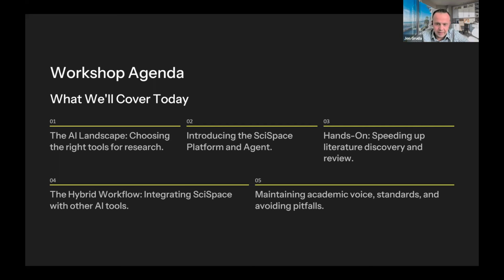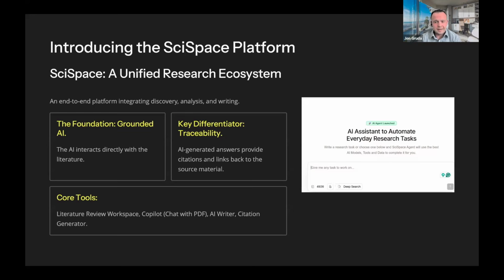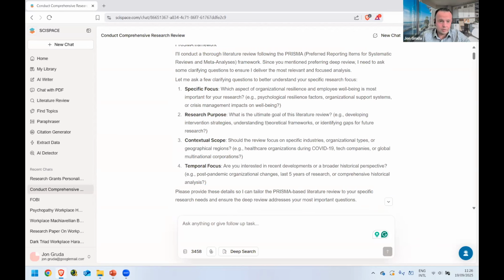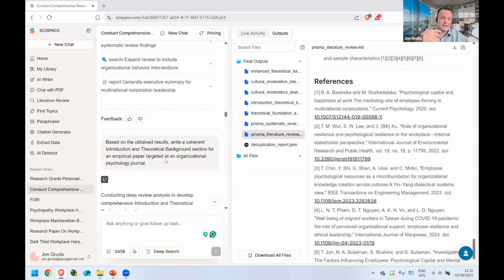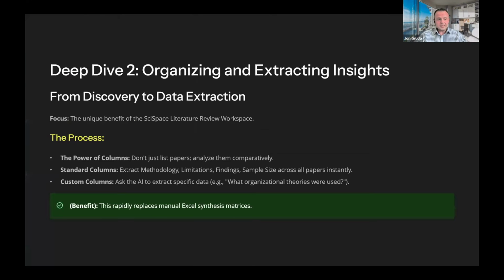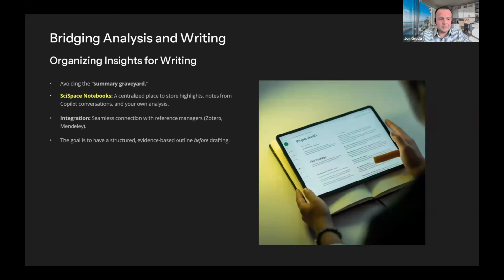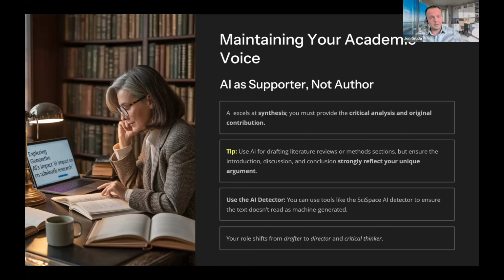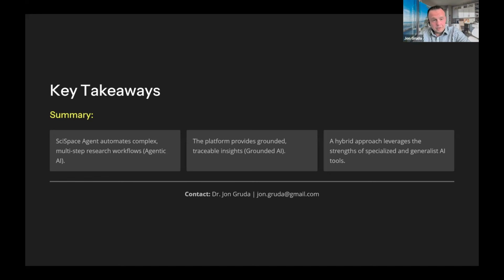AI Tools for Academic Research | Step-by-Step Guide with Dr. Jon Gruda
Managing research workflows is harder than ever with the explosion of academic literature. In this SciSpace Masterclass, Jon Gruda (Organizational Behavior Researcher & SciSpace Fellow) demonstrates how to use AI agents and specialized tools to streamline the research process.

What you’ll learn in this session:
0:00 - Workshop Agenda
4:31 - The AI Landscape | Choosing the Right Tools
7:53 - A Unified Research Ecosystem
10:22 - Generative AI vs Agentic AI
13:15 - Automating Lit Review and Discovery
28:51 - Organising and Extracting Insights
29:52 - Understanding Complex Papers with AI
34:09 - The Research Writing Workflow & Strategies
38:52 - Maintaining Your Academic Voice
41:16 - Responsibilities & Pitfalls
45:02 - Best Practices for Scholarly Standards
46:01 - Key Takeaways

About the Speaker:
Jon Gruda is an organizational behavior researcher and SciSpace Research Fellow. He focuses on integrating AI into academic workflows while preserving rigor, creativity, and academic voice.

About SciSpace
SciSpace is an AI-powered research platform trusted by 3.5M+ researchers globally including scholars from Harvard, Cambridge, and Johns Hopkins. It supports your entire research workflow: discovery, literature review, AI chat with papers, citation generation, note-taking, PDF-to-video/audio conversion, and writing.

Exclusive Discounts to Upgrade your Workflow (Valid Until 3rd October)